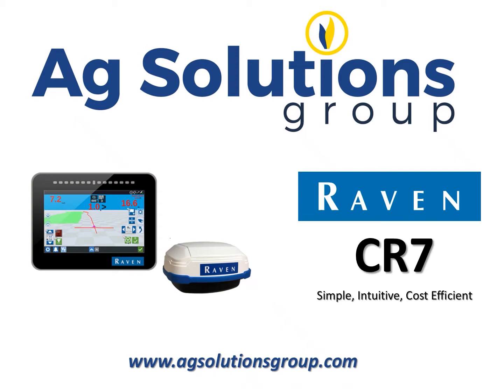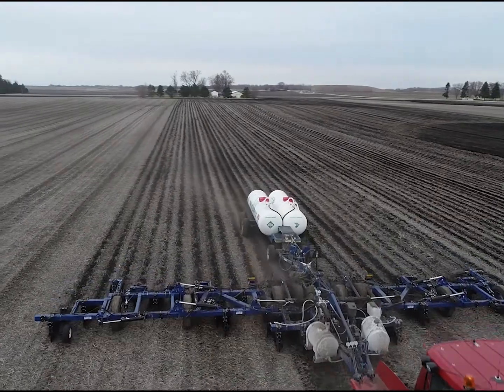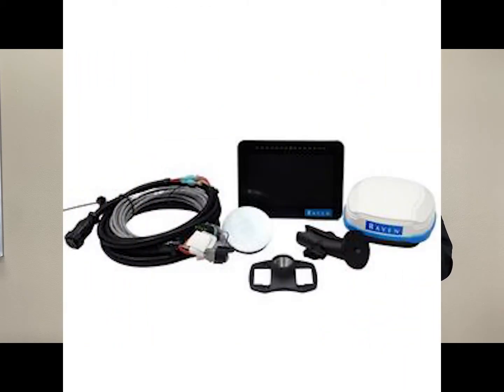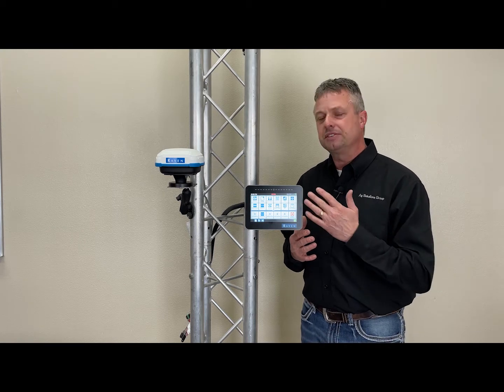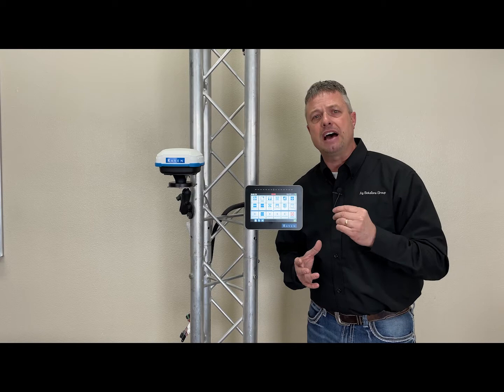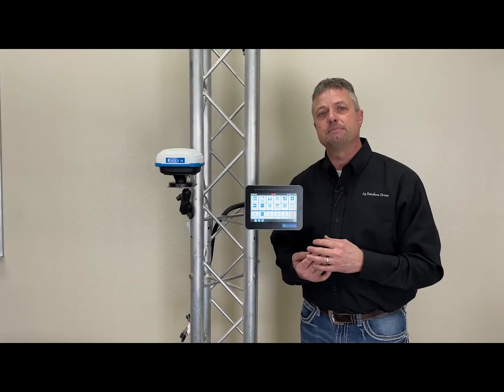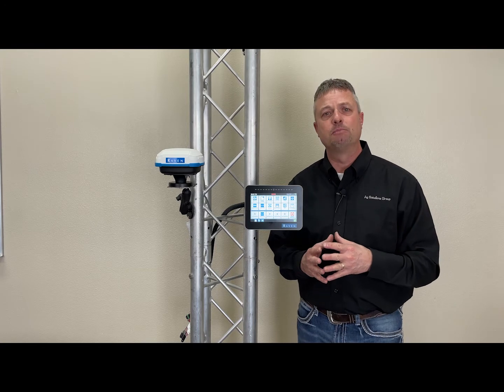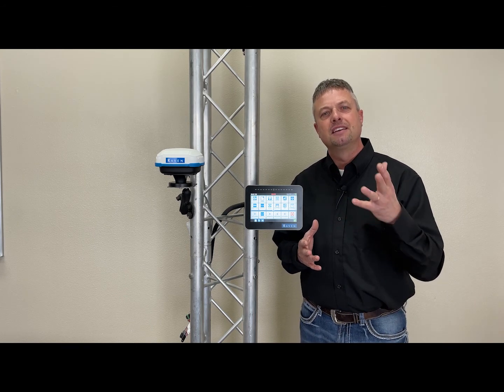CR7™ - Raven Applied Technology Product Demo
The CR7 is a 7-inch lightweight field computer with customizable in-job layouts. A simple widget concept, easily accessible settings, and ISO Universal Terminal (UT) and Task Controller capabilities make this mighty unit an affordable, plug-and-play system.